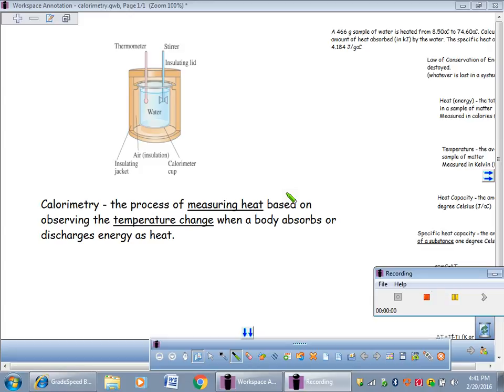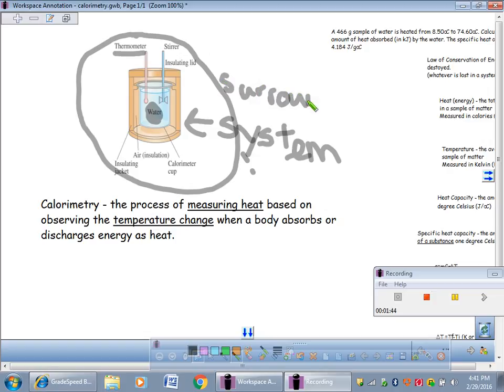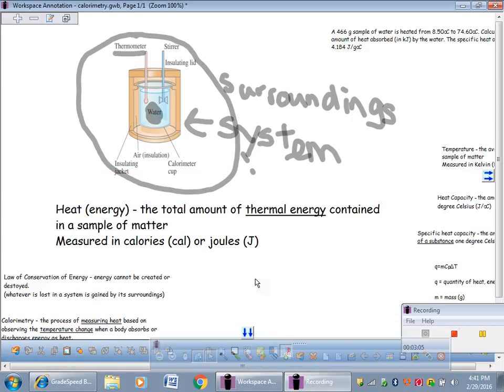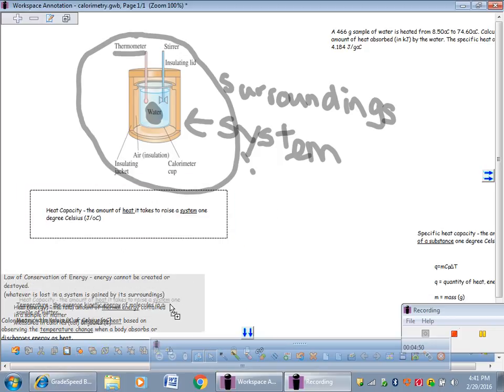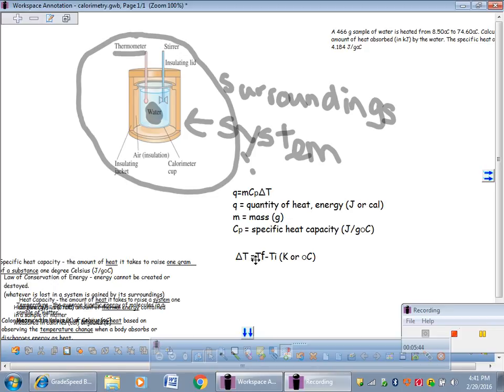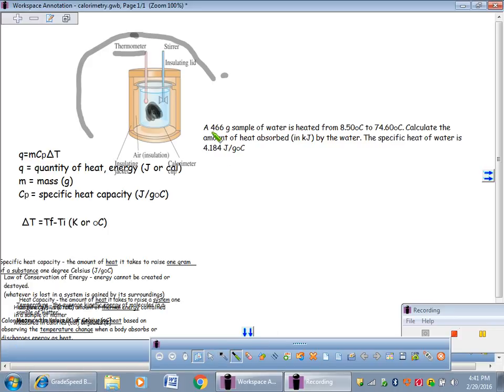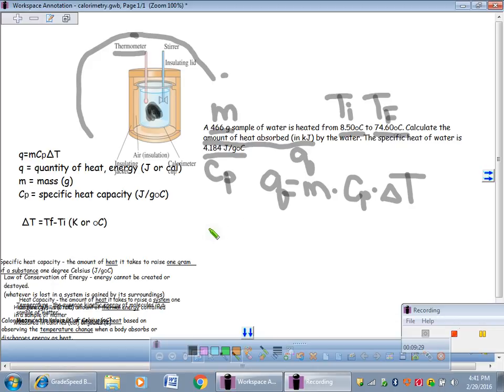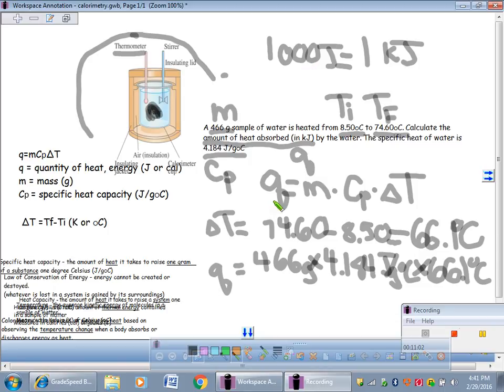Heat Capacity & Calorimetry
Calorimetry. Relationship between mass, specific heat, temperature, energy.